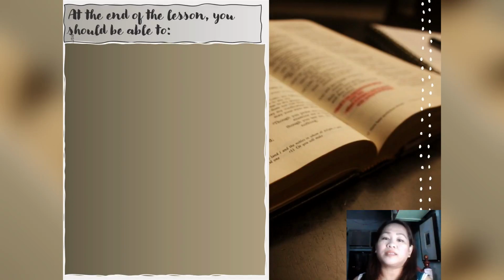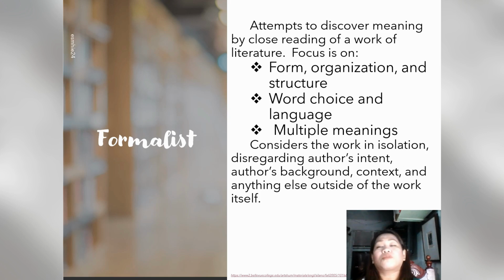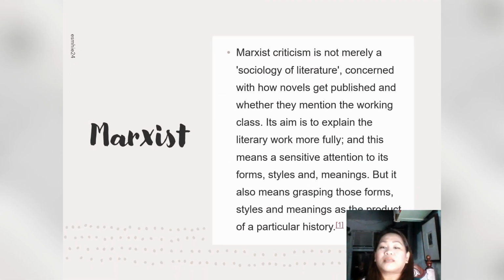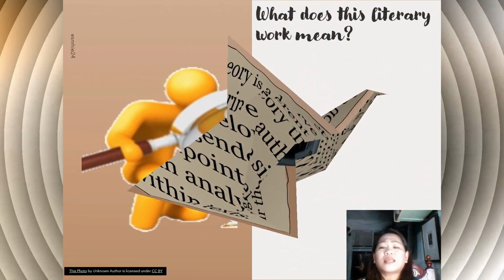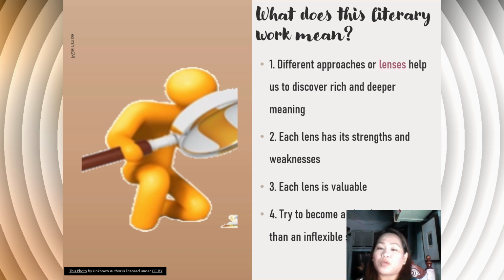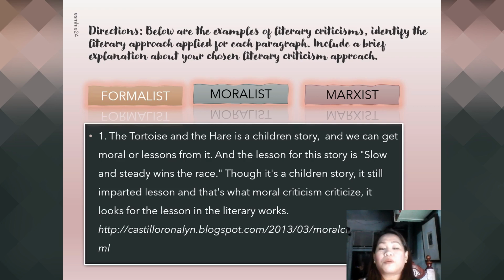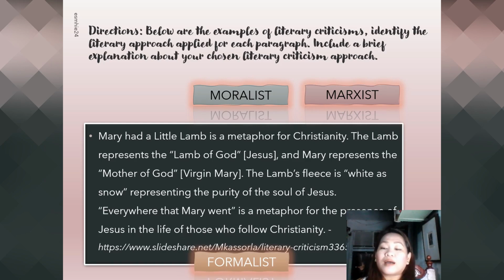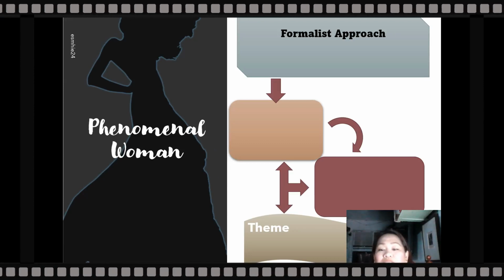Q3 MODULE 4 1 ENGLISH 10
LITERARY CRITICISM (FORMALIST, MORALIST,MARXIST)